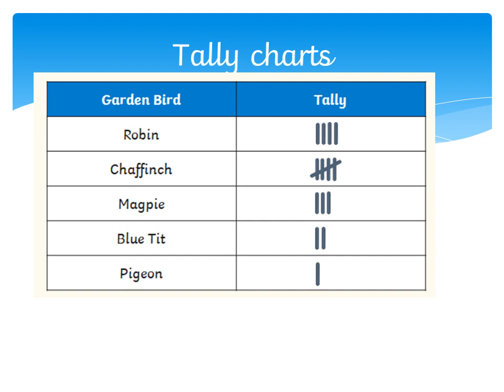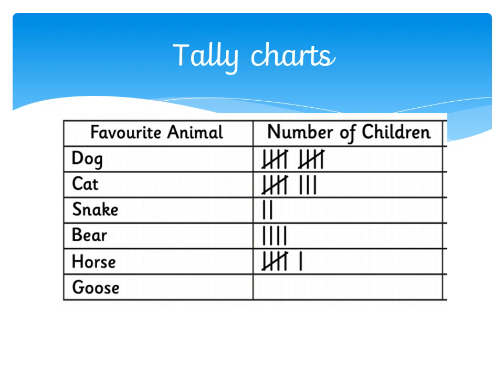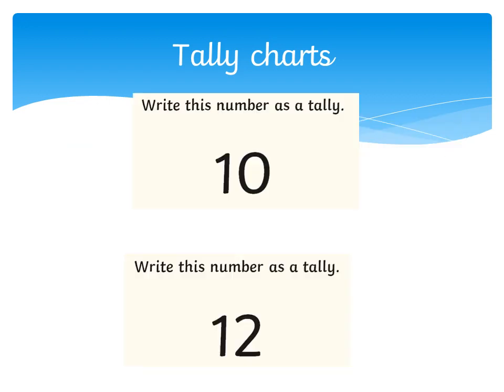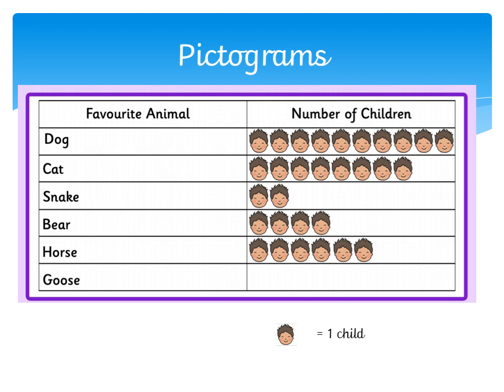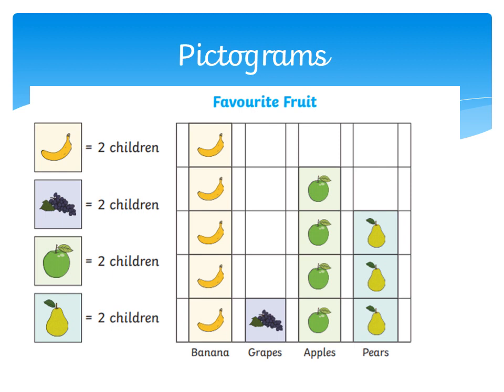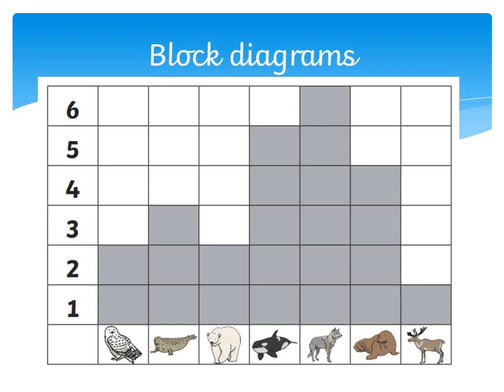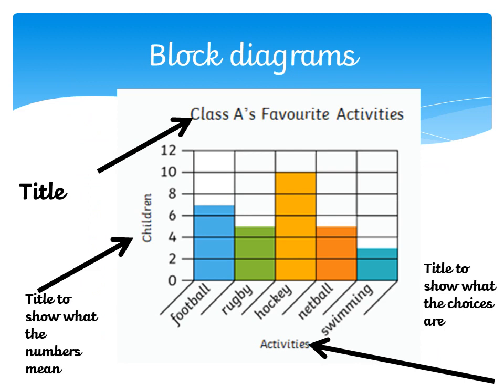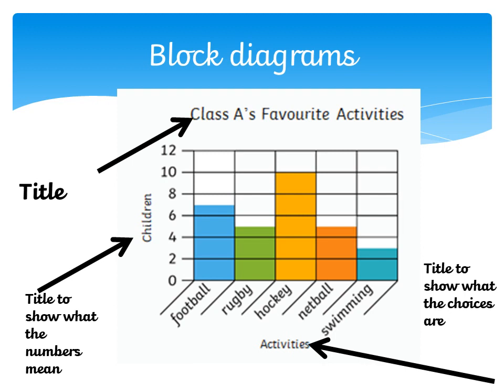Year 2 - New Maths knowledge & skills - Data handling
This video supports learning week 5 Maths learning of tally charts, pictograms and block diagrams